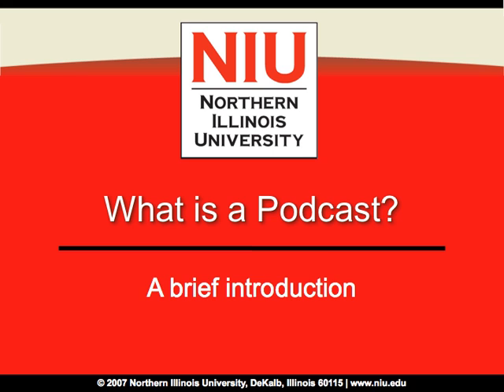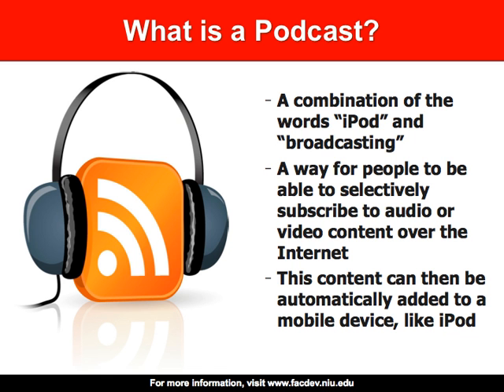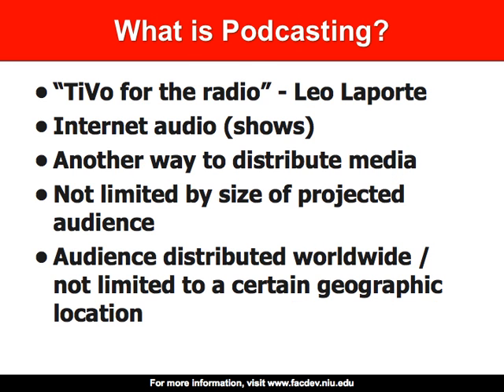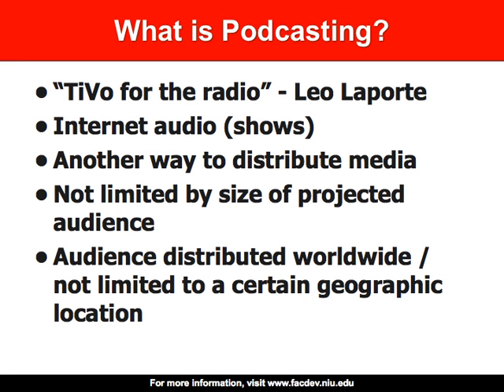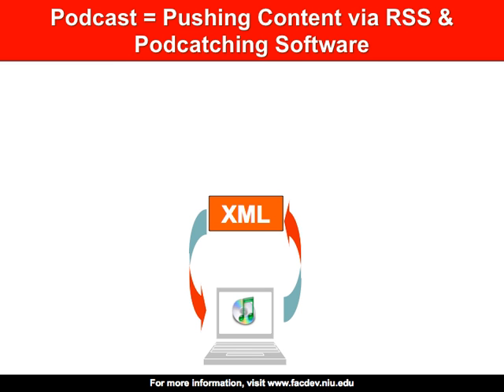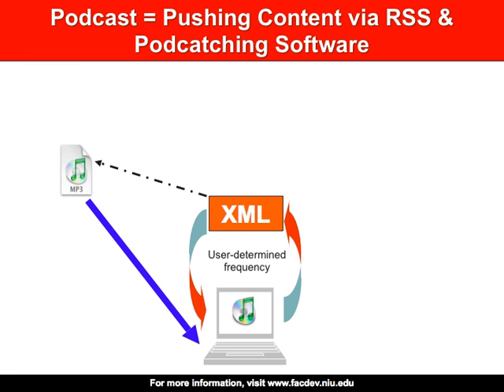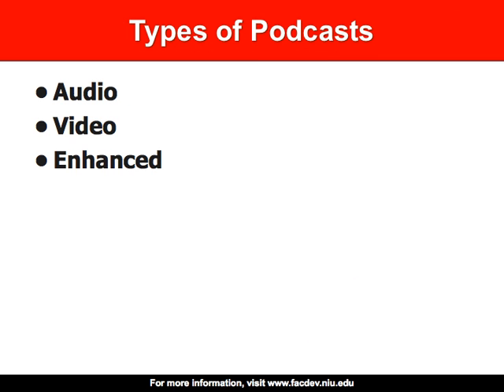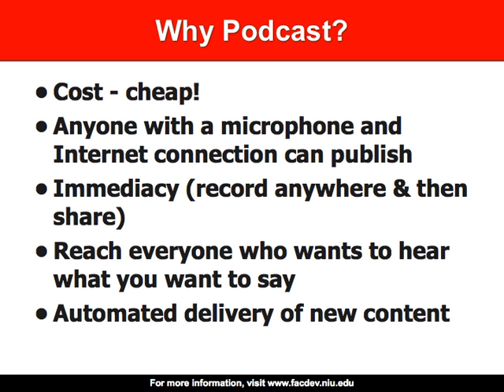What is a podcast?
Jason Rhode provides a brief introduction to the technology of podcasting and mentions a few of the instructional benefits and considerations for using this new medium for information delivery